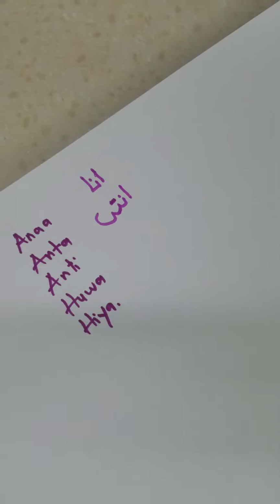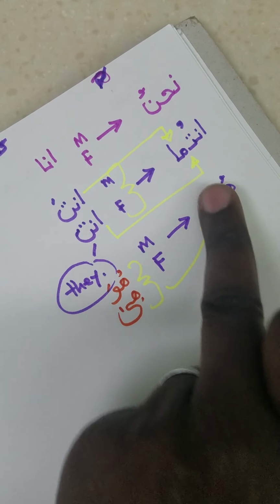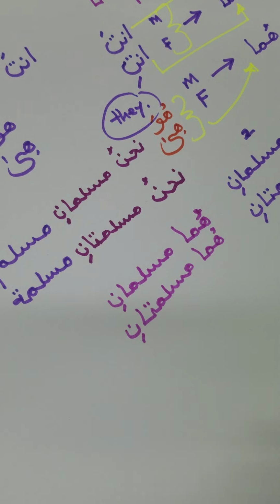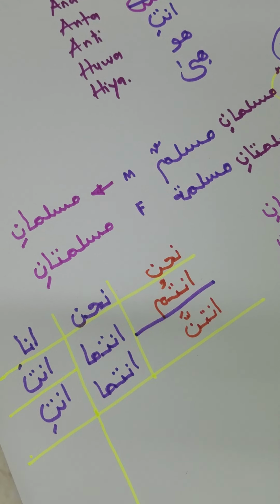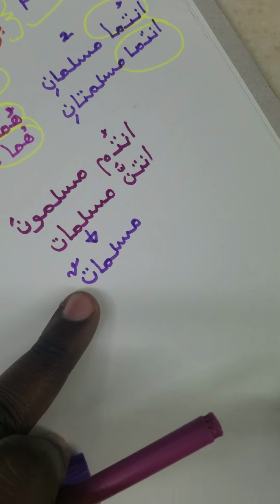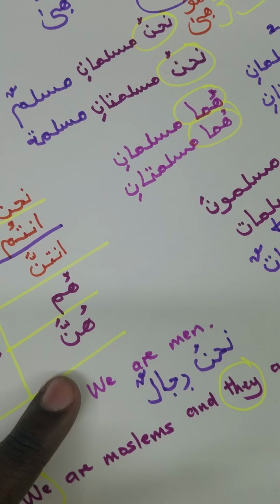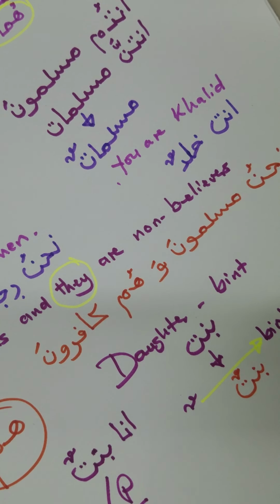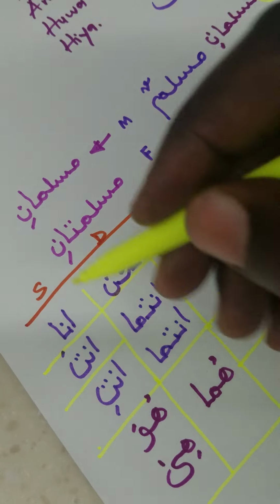Dual and Plural forms of Pronouns